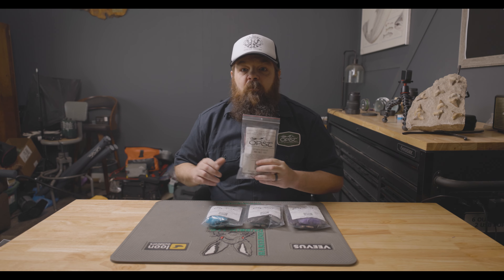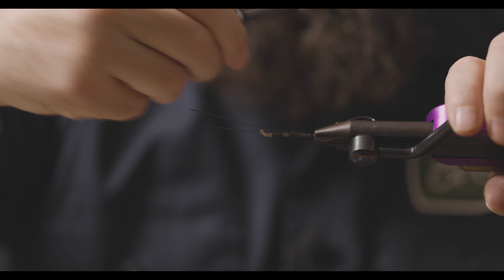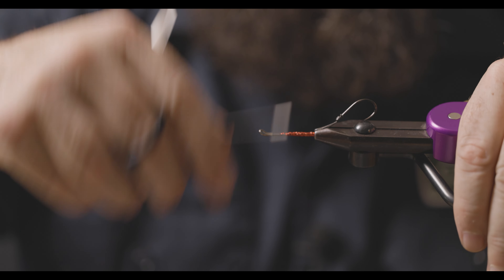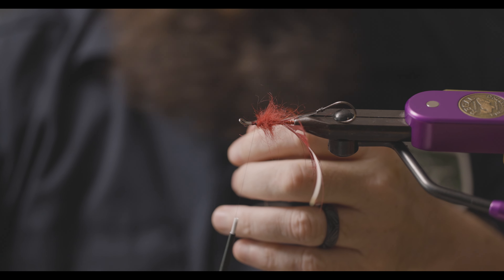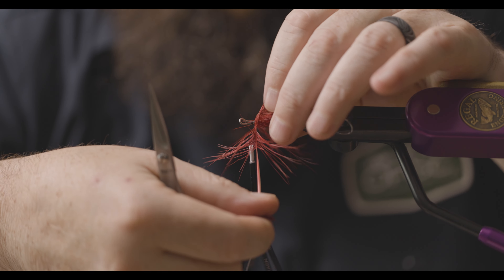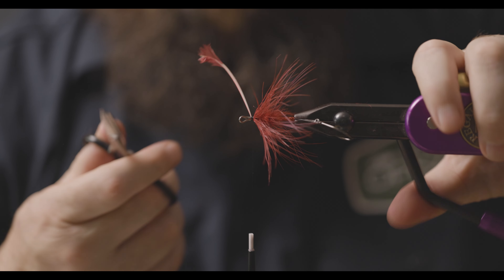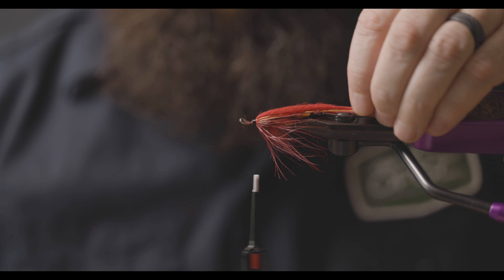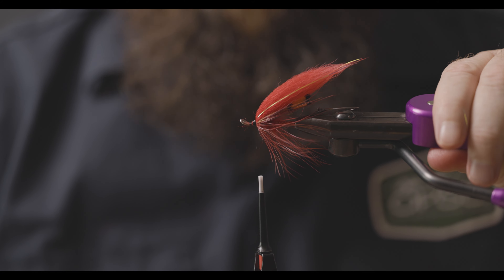Millard Talks Fly Kits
Our fly tying kits are back!  We have 3 to choose from, and they all have enough material to tie at least 10 flies.  In today's video, James Millard breaks down his Umami Shrimp Kit, a great fly for this time of year.  Sit back and enjoy!